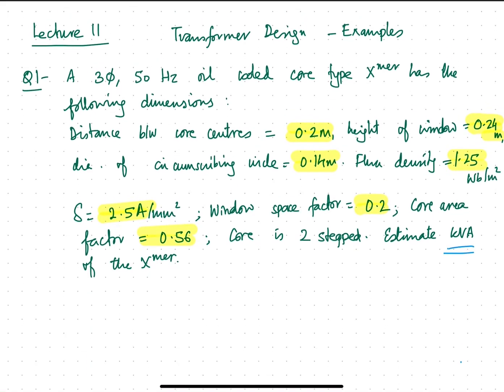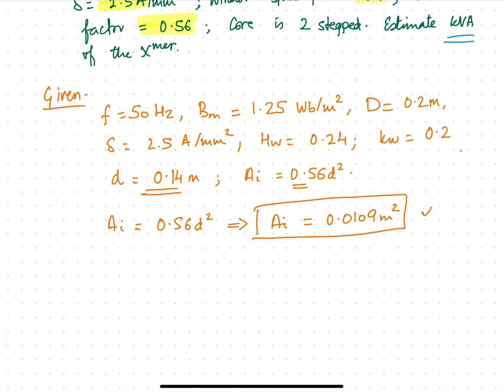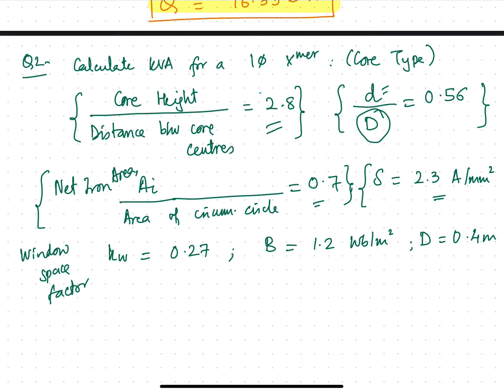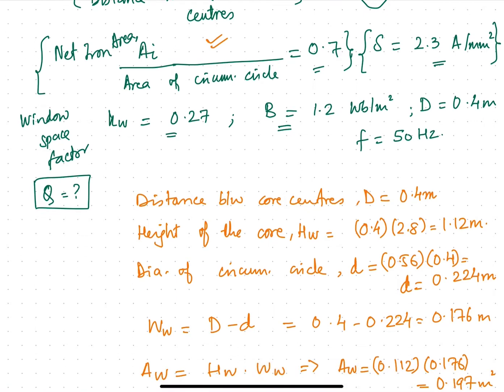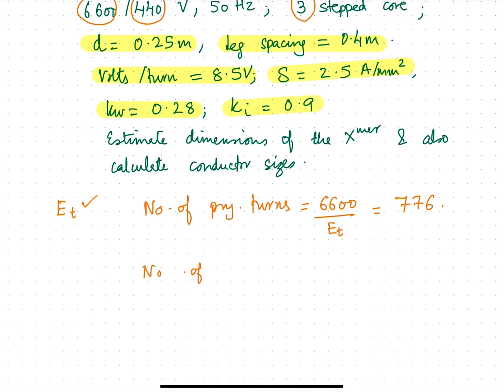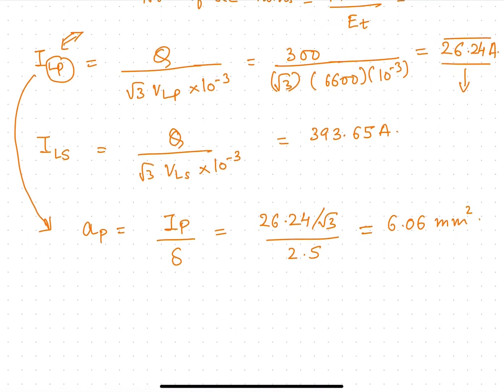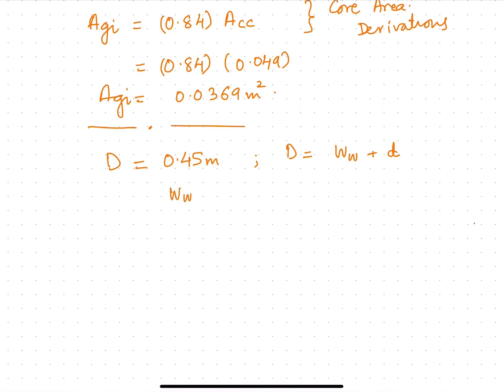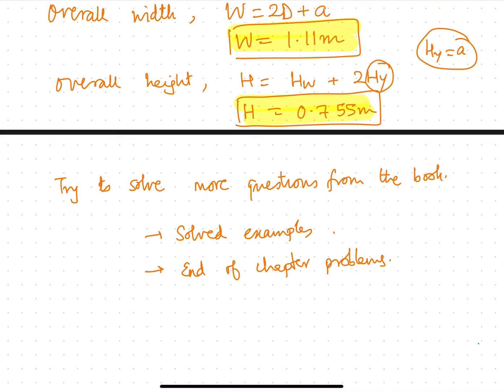Lecture 11 | Electric Machine Design | Problem Solving Session on Transformer Design